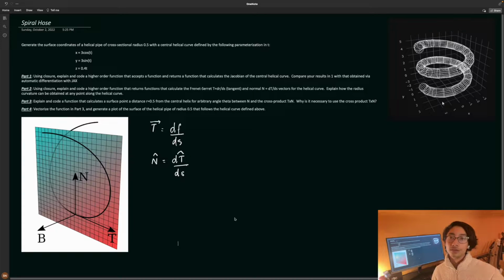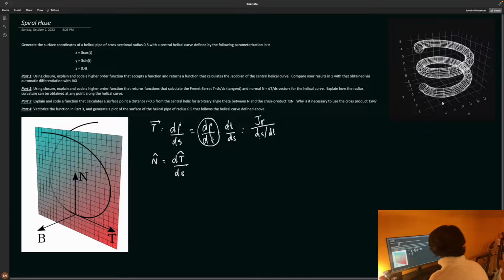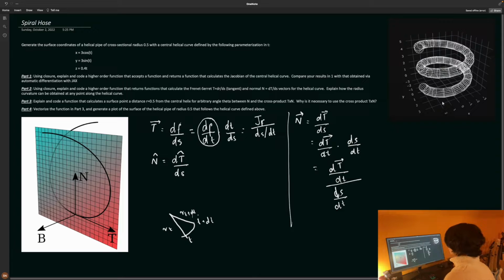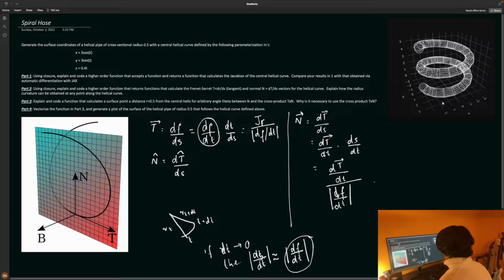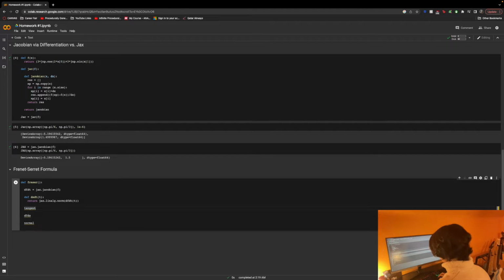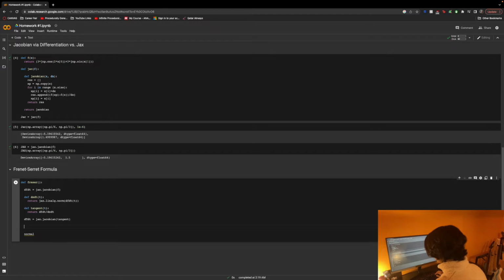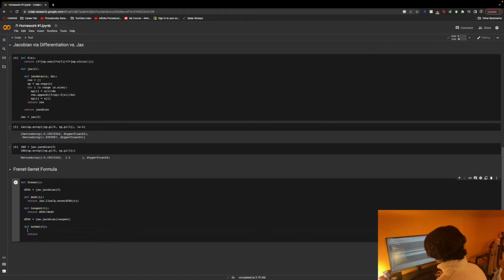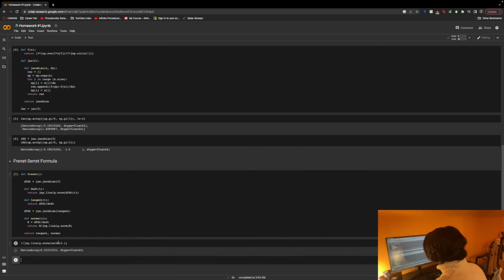Drawing a 3D Spiral Hose in python PART 3: The Frenet-Serret Formula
In this video, we take program the Frenet-Seret formula in python to obtain the tangent and the normal to the spiral path of the hose using a single function.